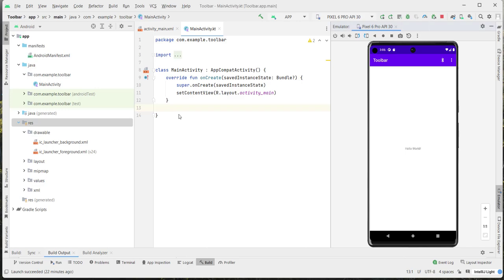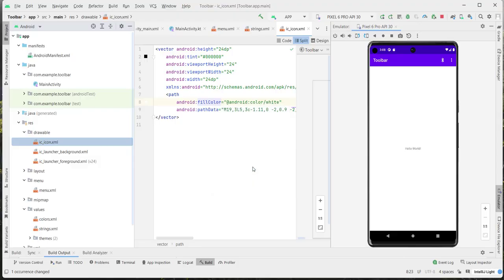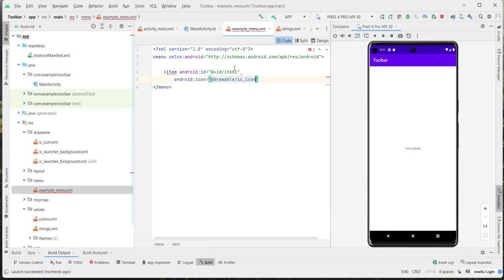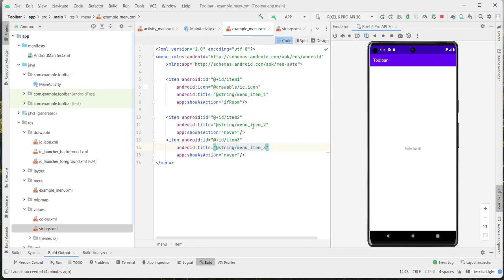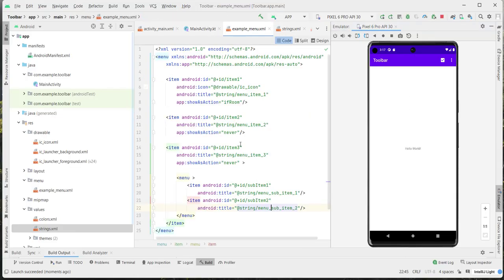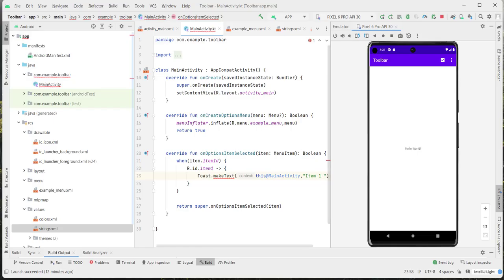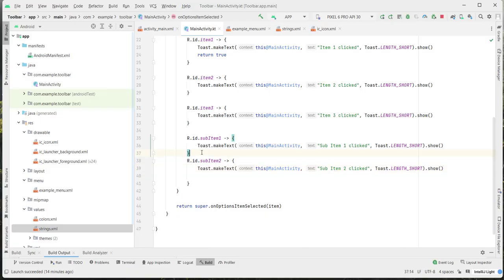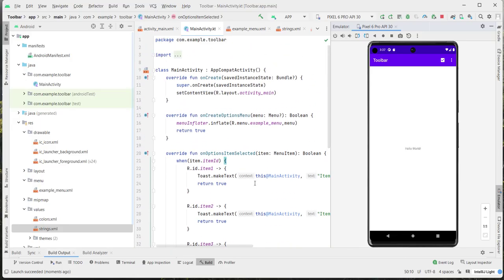What is the Android Menu?